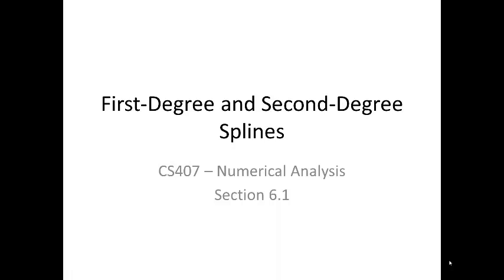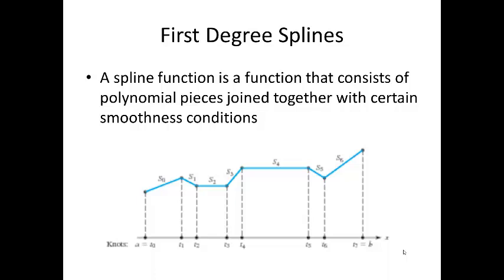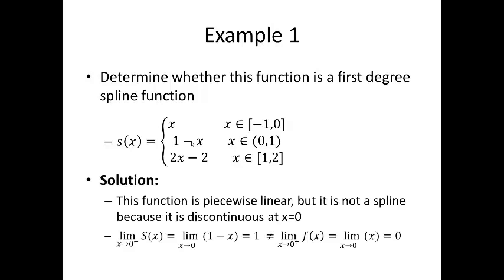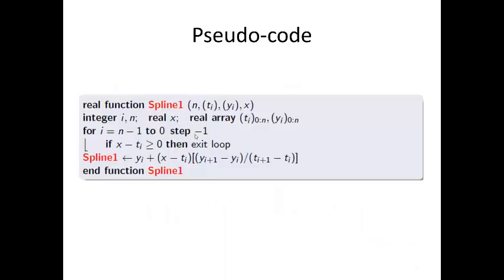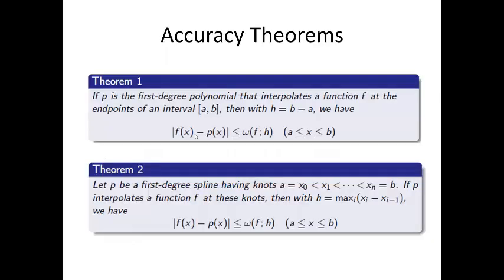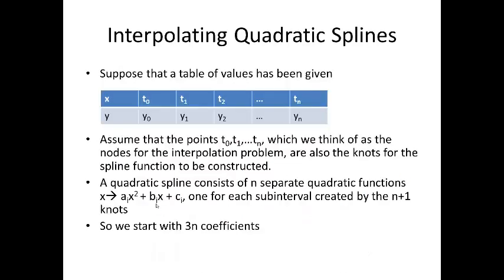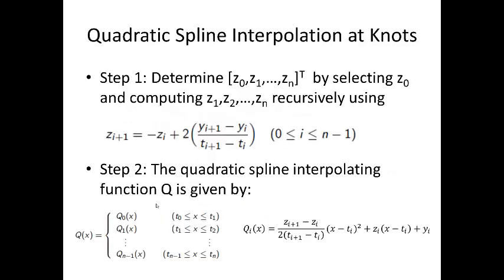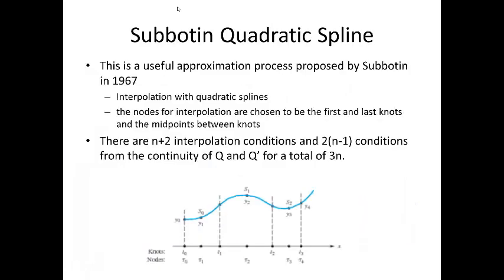First and Second Degree Splines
In this section, we give the definitions of first and second degree splines. We also discuss how to construct these piecewise spline functions from a set of points we wish to interpolate.